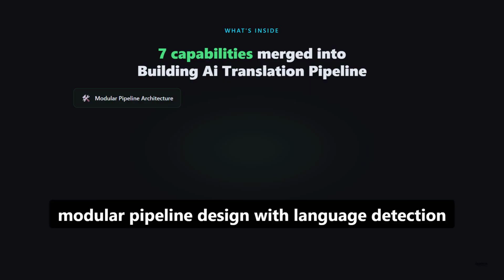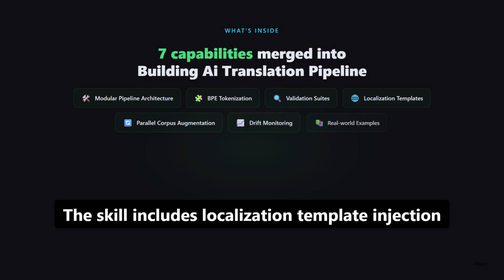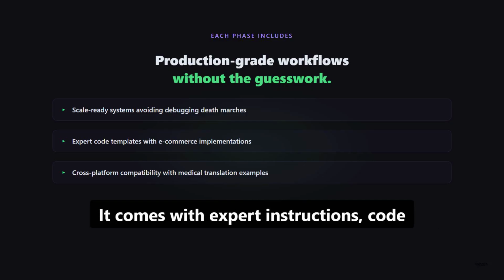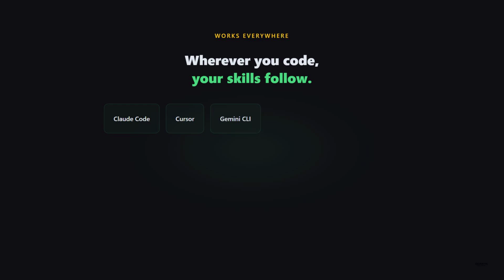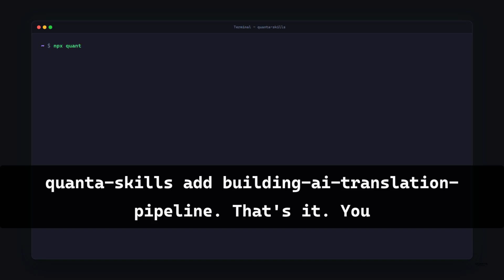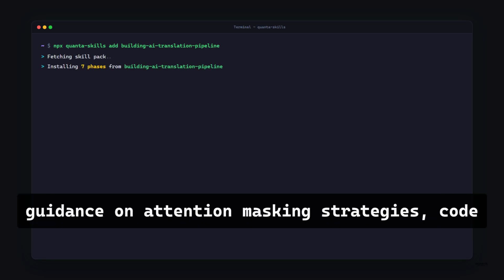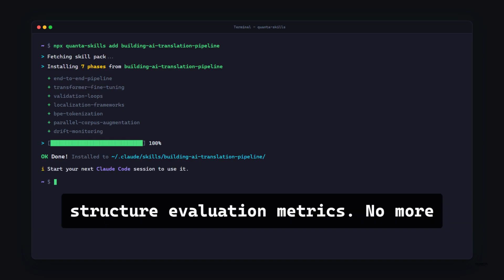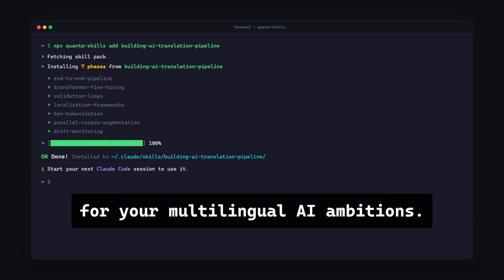Building AI Translation Pipeline — AI Skill Overview | SkillForge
Overview of the Building AI Translation Pipeline AI skill for Claude Code, Cursor, and Copilot.